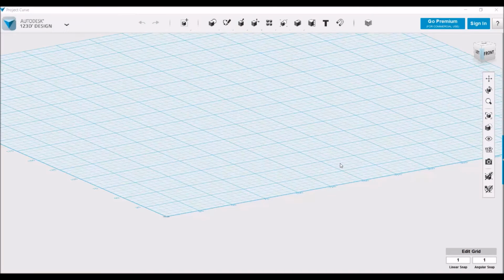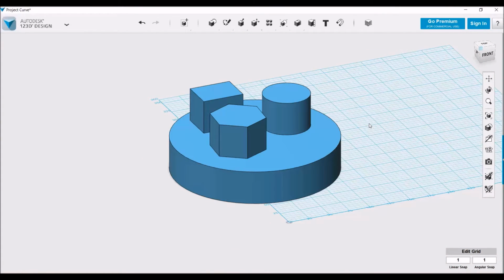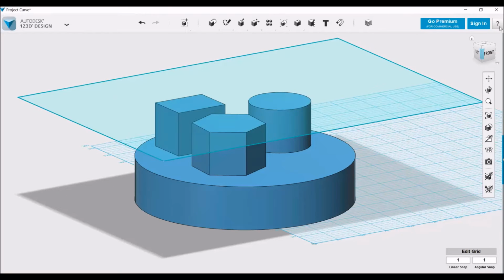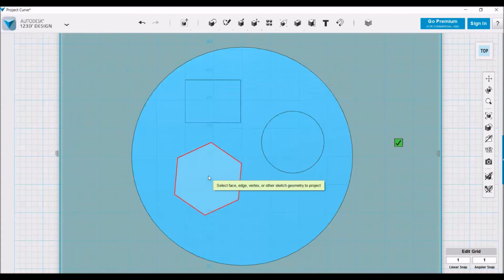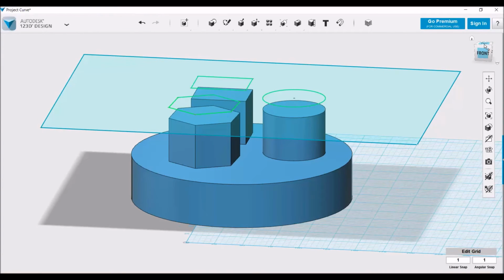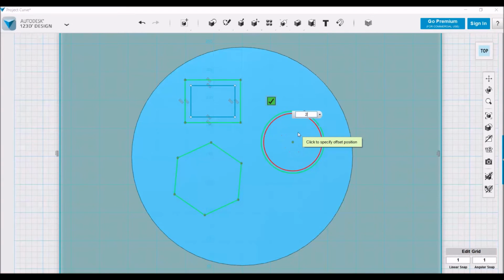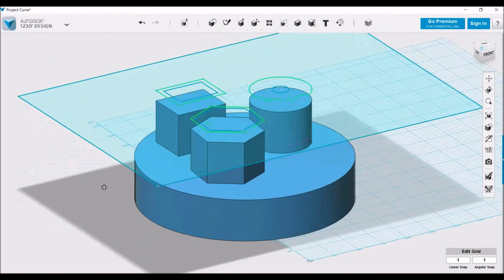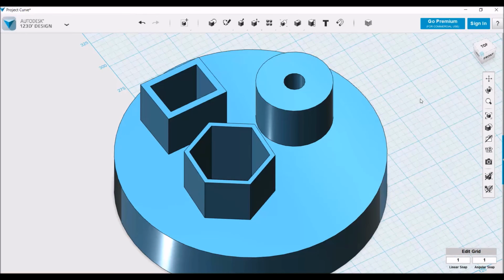Project Tool Tutorial [3D How-To]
Today we are learning about the Project tool in 123D Design by Autodesk!

If you are interested in taking your design skills to a new level, click the link to check my course on Udemy called Intro to 3D Design for Makers, Designers, and Entrepreneurs!